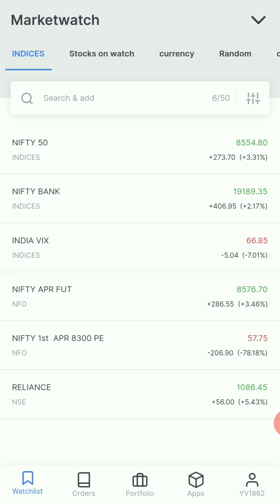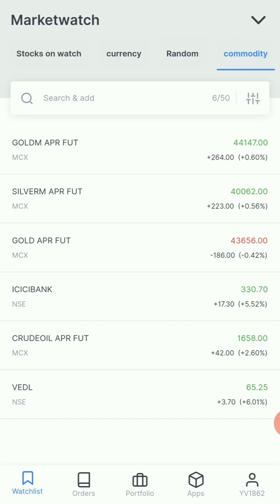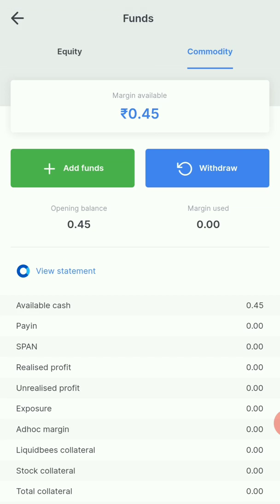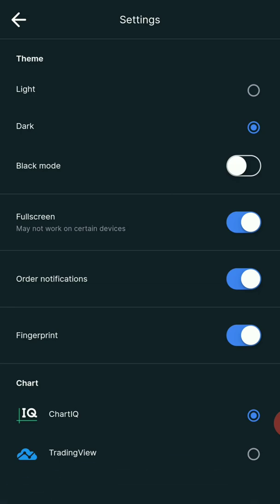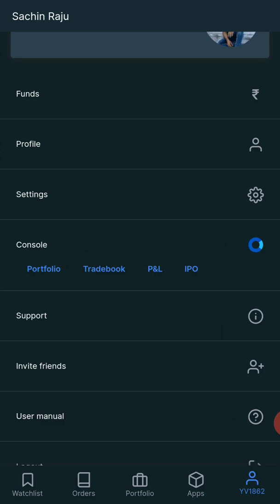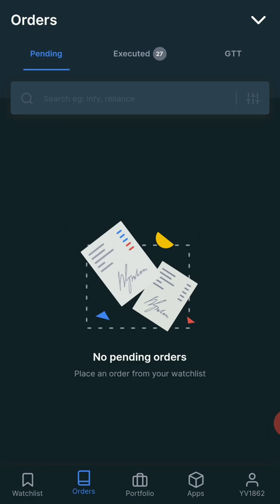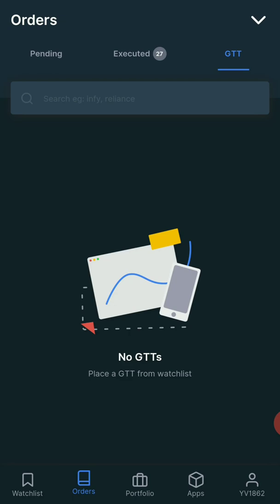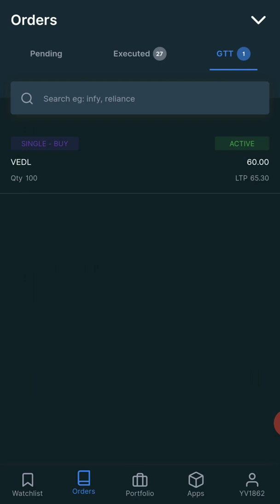Zerodha Kite Tutorial for Beginners 2020 | Malayalam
•Open Free Demat & Trading Account in Zerodha ( Partner Link ) ✋️

zerodha malayalam review
zerodha broker comparison
zerodha kite tutorial malyalam
how to use zerodha kite 2020
how to open zerodha account
zerodha leverage
zerodha trading tips
how to use kite app?
ohari vipany malayalam,share market malayalam